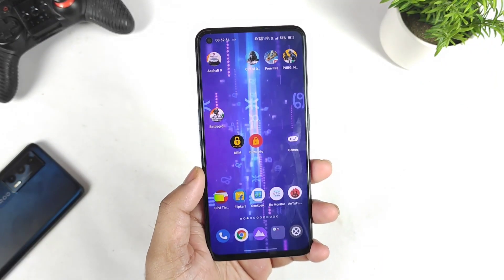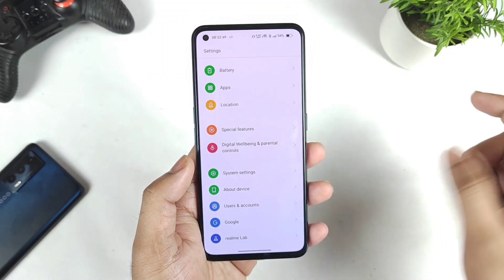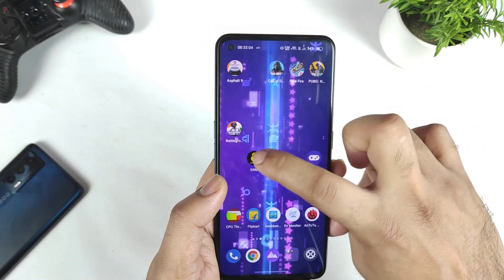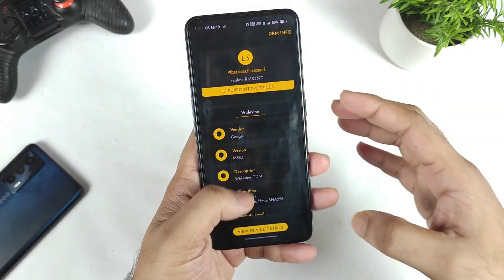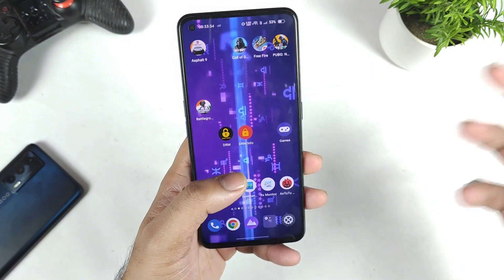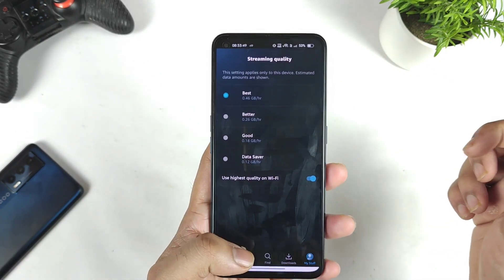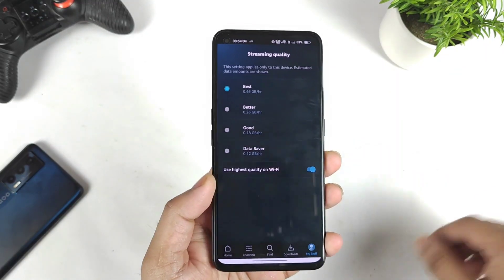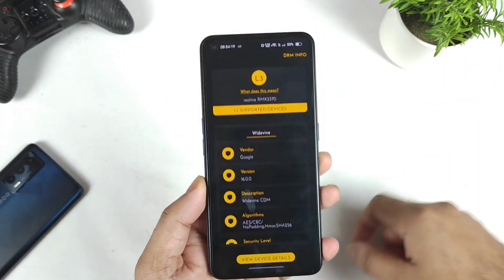Realme GT Neo 2 widevine L1 Support Test After Update 🔥🔥🔥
IQOO 9

Kindly use my links to Buy products

iQOO 7 ₹27,990/

iQOO 7 Hybrid Case

IQOO 7 Tempered Glass

TYPE C to 3.5mm adaptor

 saitechguruu@ybl